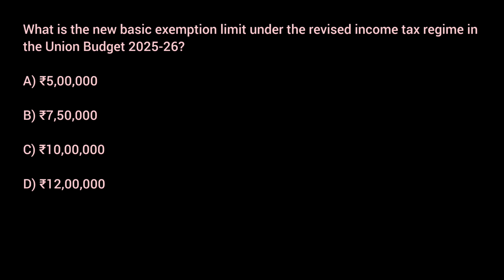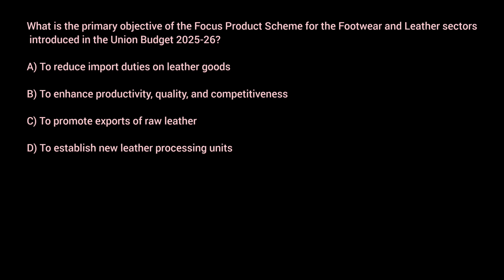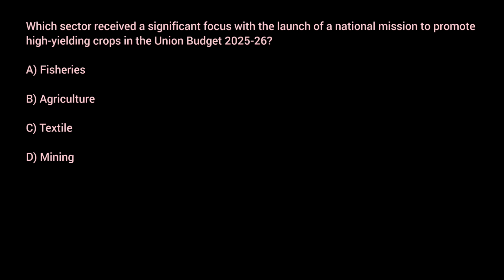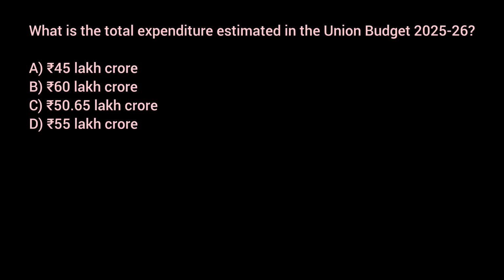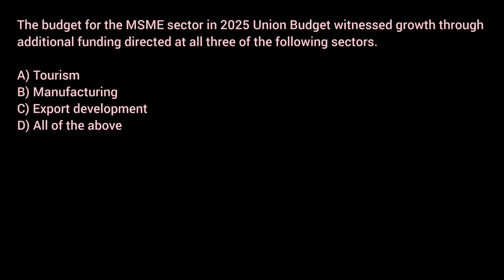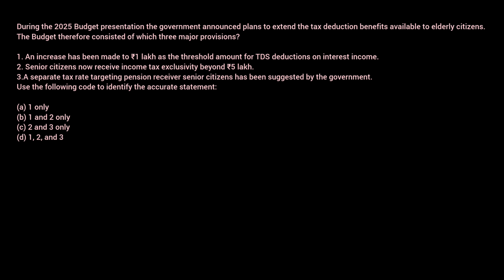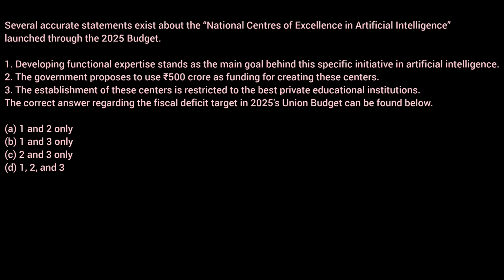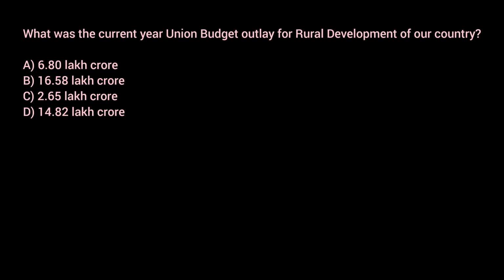APSC Assam Economy MCQs | Boost Your Score in Prelims 2025 | Union Budget 2025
Assam Public Service Commission 2025
Enforcement Inspector 2025
Enforcement Inspector MCQ